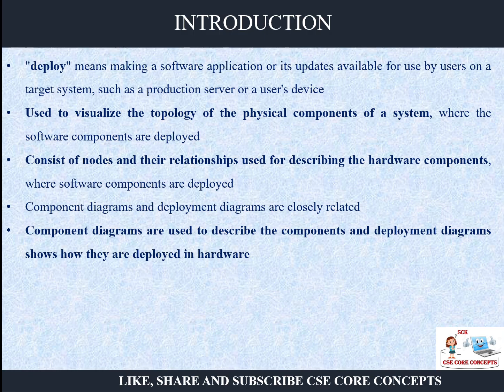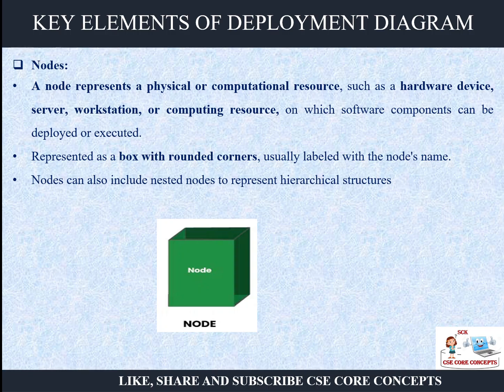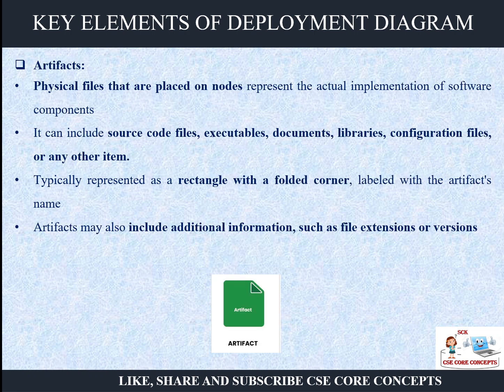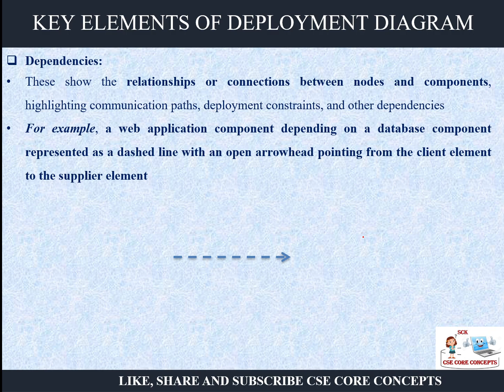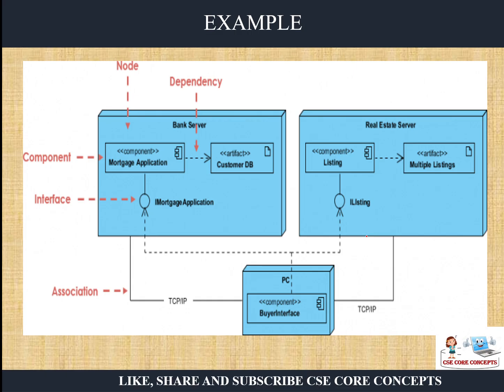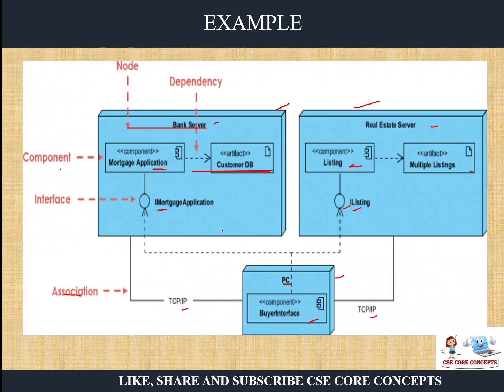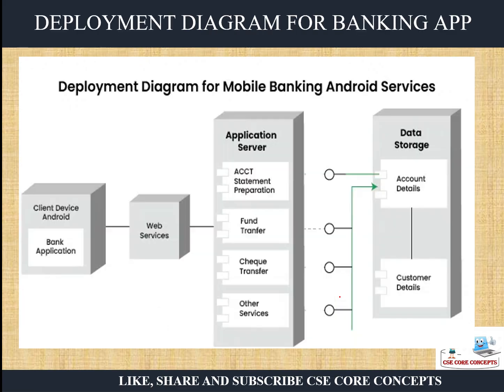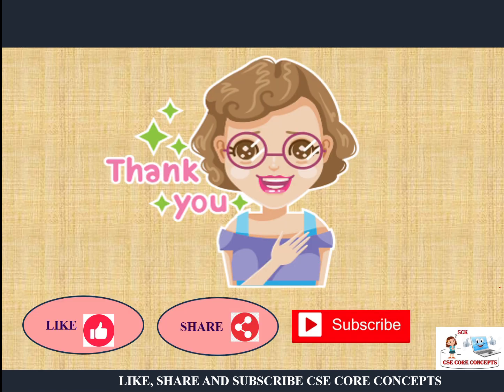Lec.9 DEPLOYMENT DIAGRAM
This video guides how to draw a deployment diagram